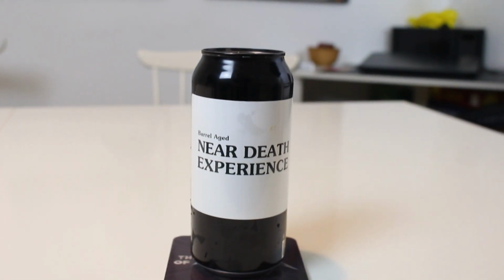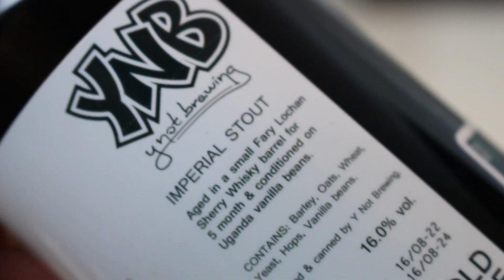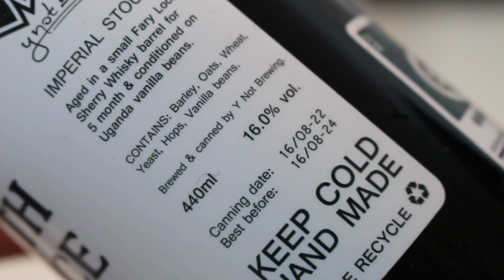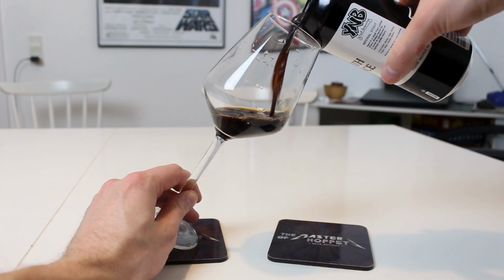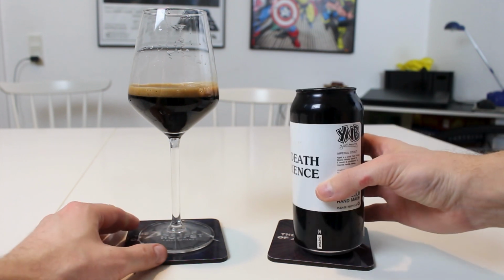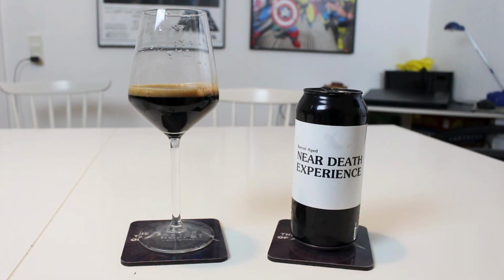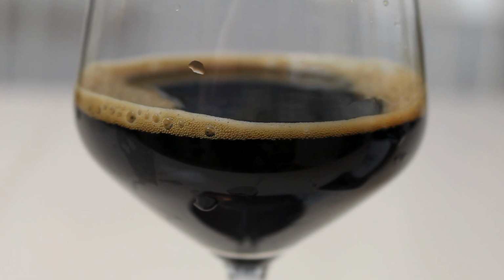Y Not Barrel Aged Near Death Experience (Fary Lochan Sherry Whisky BA!) | TMOH - Beer Review #3659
Information About This Beer:

Brewery: Y Not Brewing
Beer: Y Not Barrel Aged Near Death Experience
Style: Imperial Stout
Location: Brewed by Y Not Brewing in Sønderholm, Denmark.
ABV: 16%
Ratings: 92/100